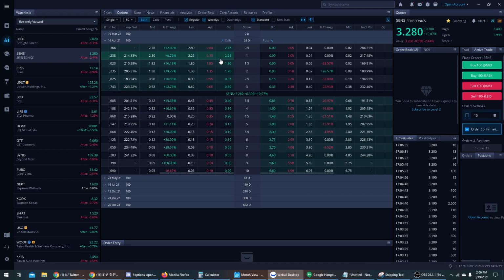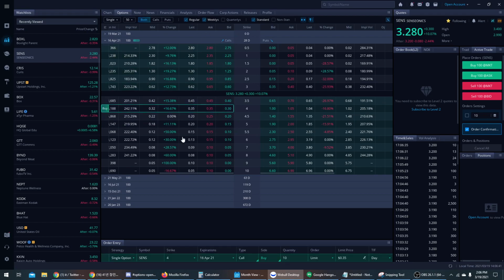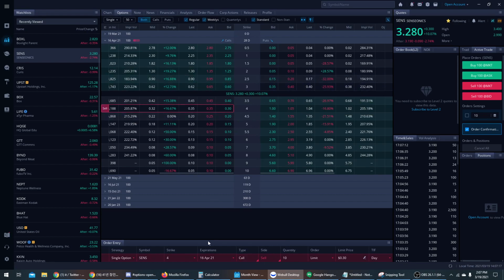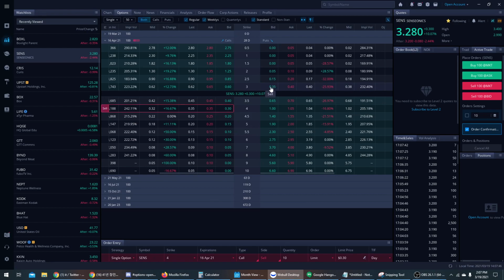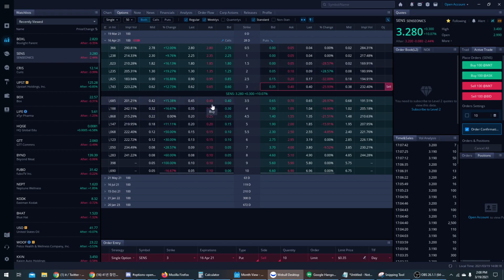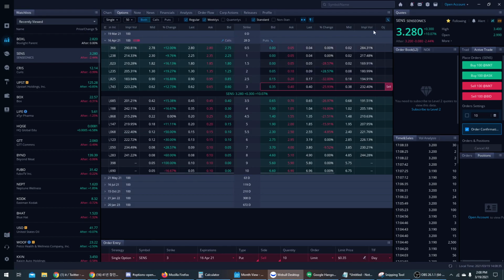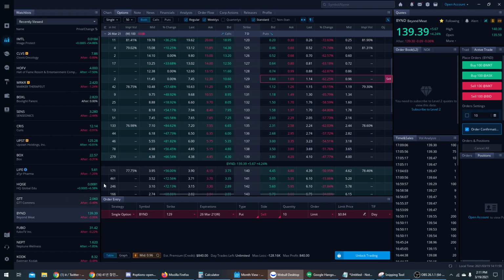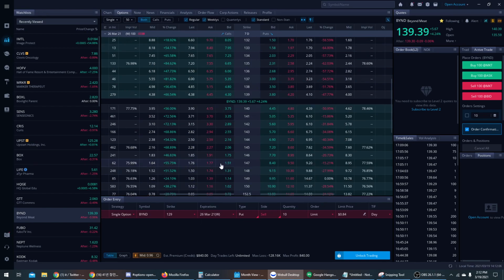How to sell covered calls and cash secured puts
one thing i did not mention is that when you sell a cash secured put, you need to put some collateral up if you are trading on cash account. I think it applies as well to margin accounts.

i made a mistake and i should have said i'm selling covered call at the 4 strike for APRIL 2021. sorry.